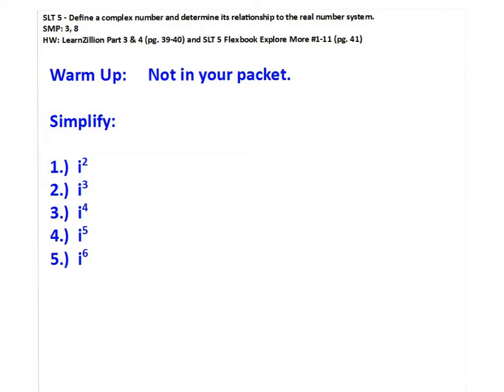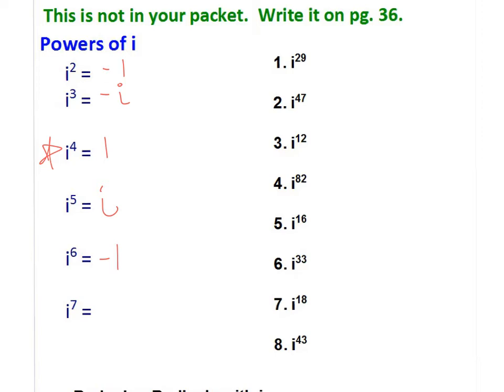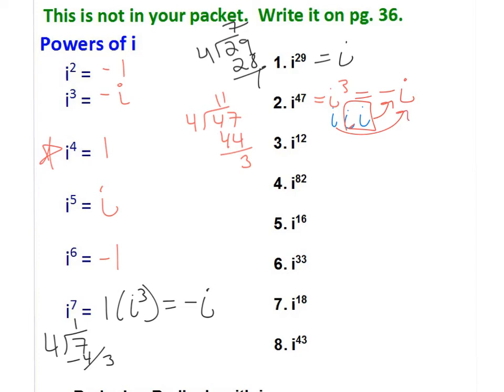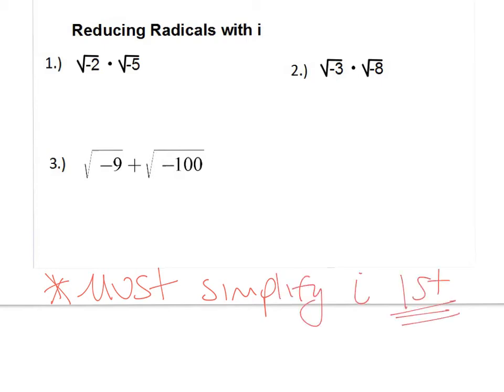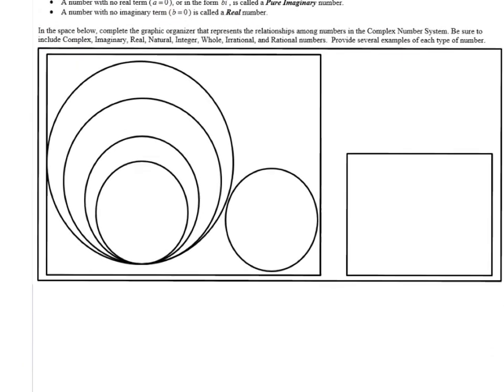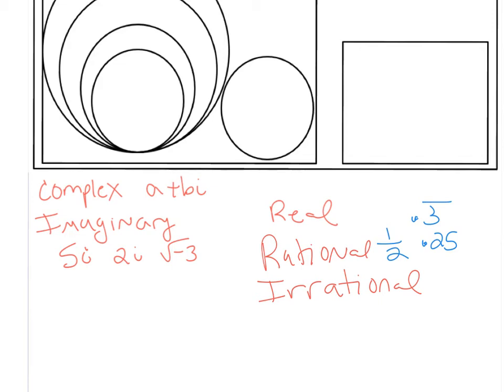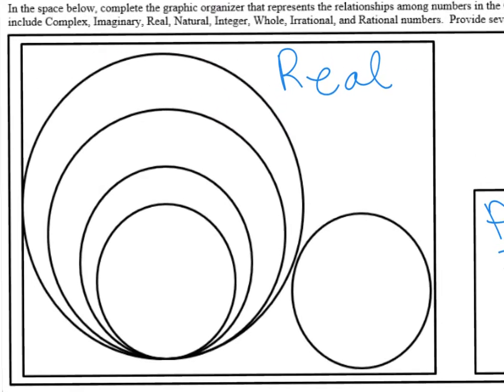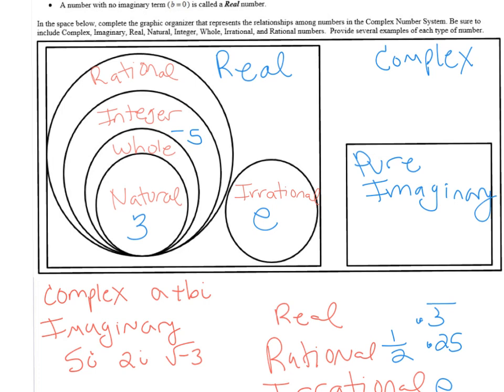Unit 2 SLT 5 Define a complex number and its relationship to the real number system